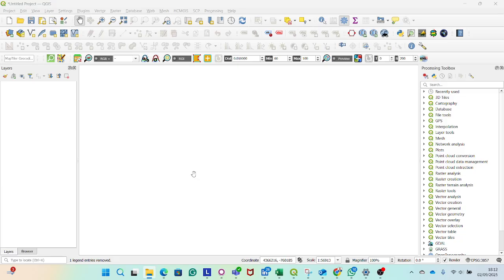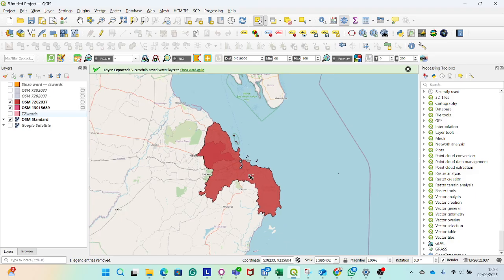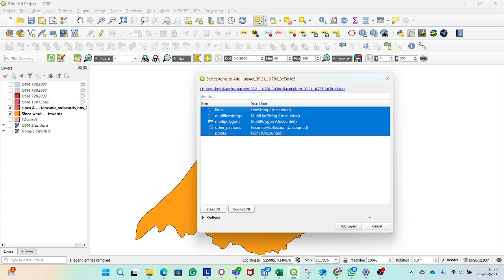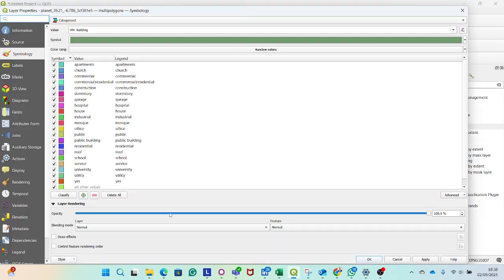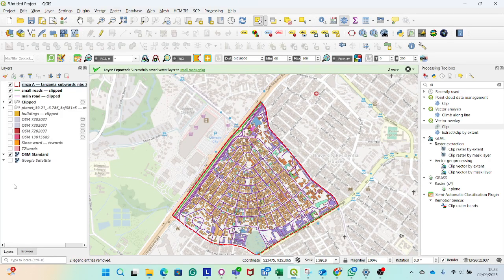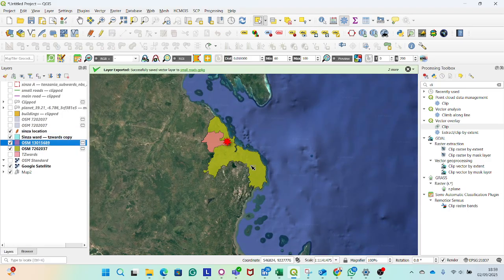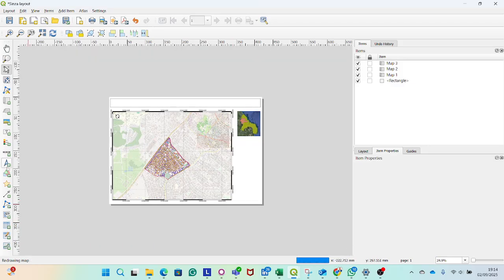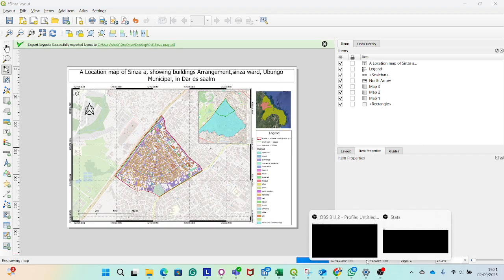How to Draw a Location Map in QGIS | Step by Step Tutorial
In this tutorial, you’ll learn how to create a Location Map in QGIS from scratch. We will cover:

✅ Adding base maps (OpenStreetMap, Google Satellite)
✅ Importing shapefiles or GeoPackages
✅ Drawing boundaries and key features
✅ Adding labels (towns, roads, rivers, landmarks)
✅ Using the Print Layout tool to design the map
✅ Exporting your final map as PDF or image

This step-by-step guide is perfect for beginners and students who want to prepare professional maps for reports, projects, or presentations.

👉 Software Used: QGIS (Free & Open Source)